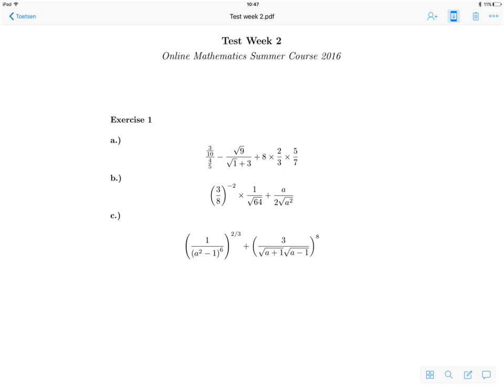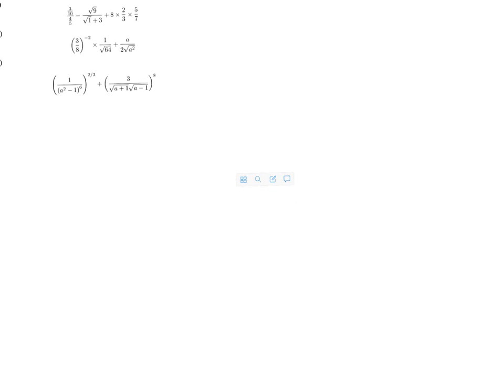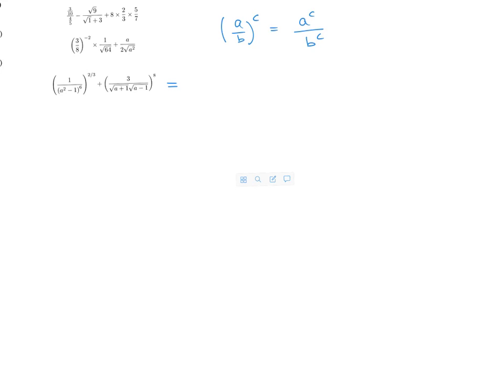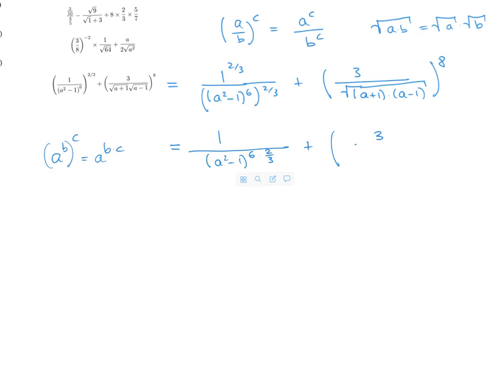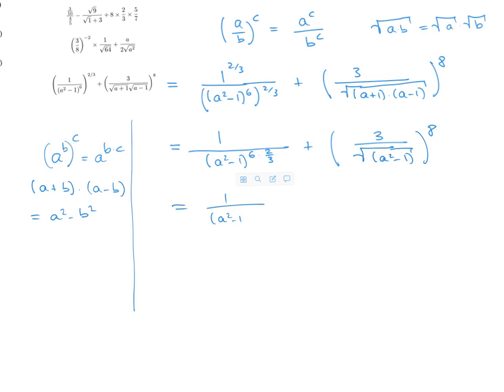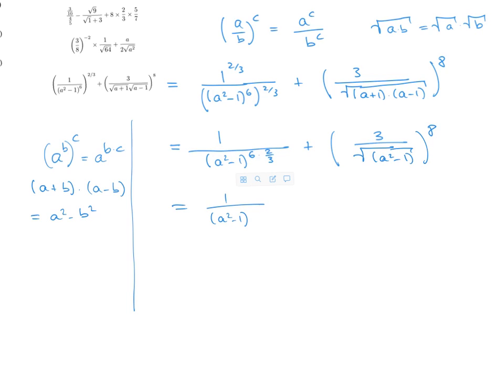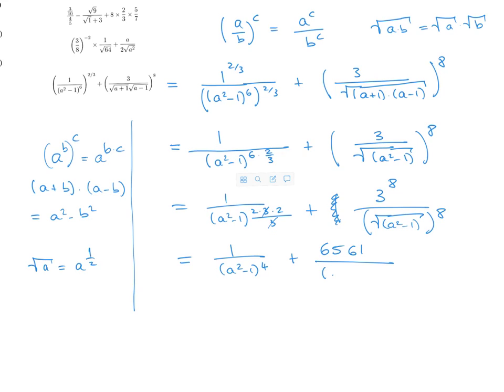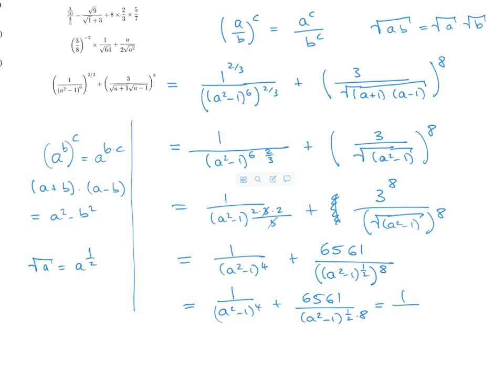Week 2 Exercise1c